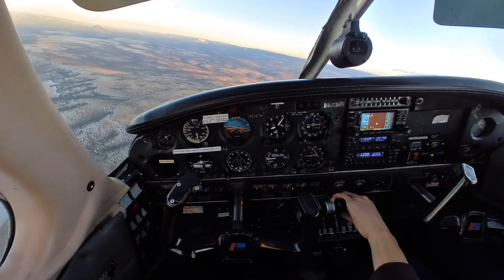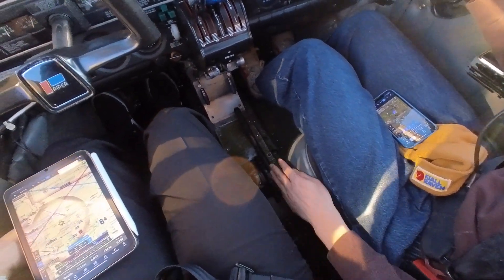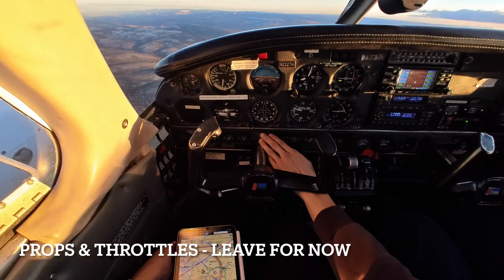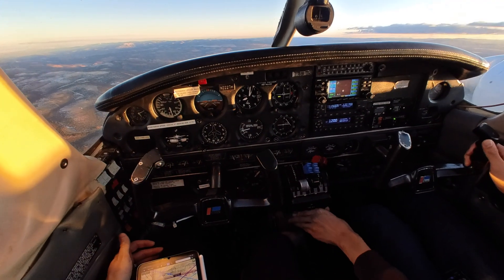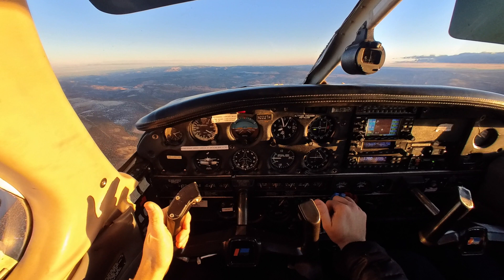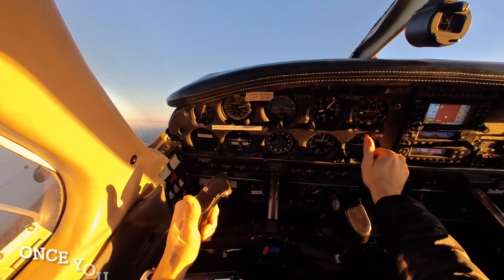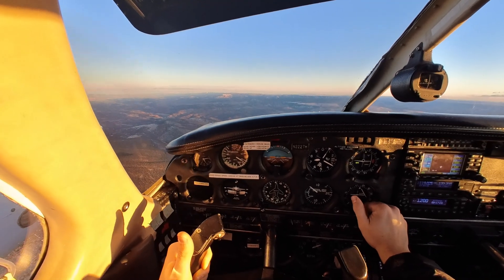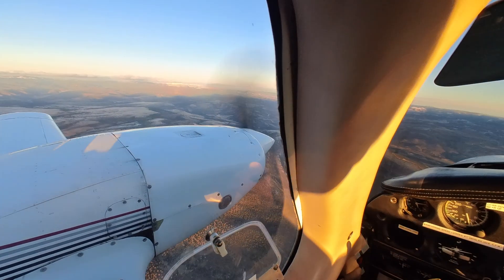Power On Stall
Power on stall will come up on your multi Check ride so lets make sure to get it right the first time!  Laid out is the perfect guide to success and becoming better.

Laid out is the following:
Setup:
- Select an altitude above 3000ft AGL
- Find an outside reference point to fly to and the marines are +-5°for your heading
- Call for and perform the pre-manuver checklist
- Establish and verify aircraft is in departure configuration
Entry:
- Reduce power to 15'' MP
- Turn on Carb Heat on
- Wile maintaining altitude slow to 80 KIAS
- Set power to 22" MP
- Turn Carb Heat off
- Increase pitch to reduce airspeed
- Recognize and announce the cues to an impending stall
- Recover at first indication of a stall or after a full stall (commercial)
Recovery:
- Reduce angle of attack
- Accelerate to Vx, announce and establish a positive rate of climb
- Accelerate to and announce Vy while maintaining a positive rate of climb
- Level off at sufficient altitude
- Call for and perform Cruise Checklist

Bank up to 20° +-5
or
Heading no more than +-5 for instructor or commercial.
Private license allows for 10°

Thank you, and please feel free to let me know what you want to see next!

Let's share what we have seen!  Tag me On,

Love seeing the community grow, lets make it a positive one!
Thank you Ladies and Gentlemen for helping me keep this Dream alive!
Especialy you Mom and Dad, and definitly thank you Grandma!  I Love You!